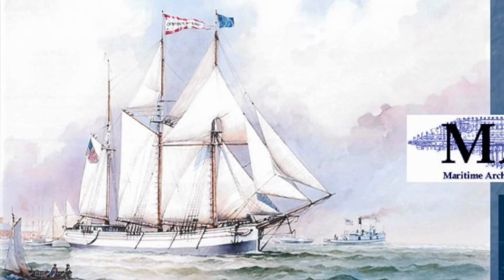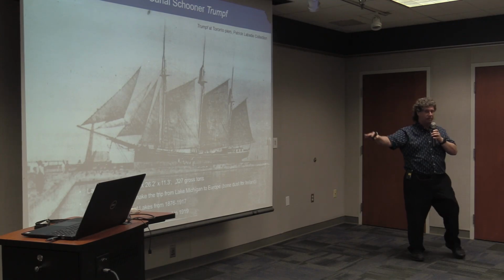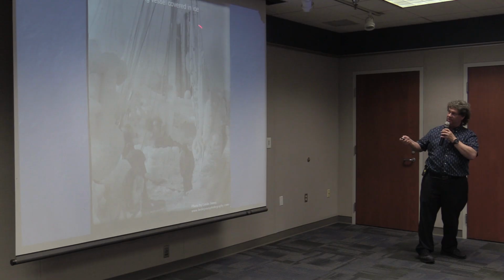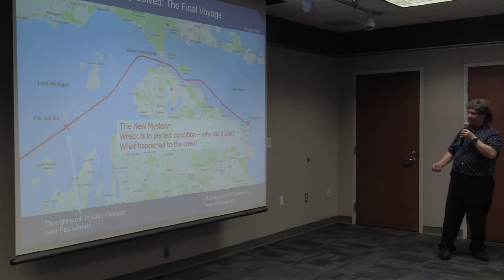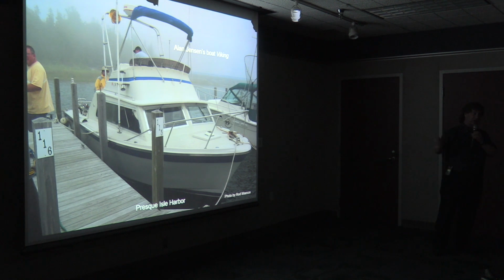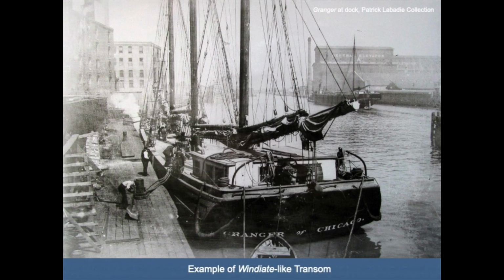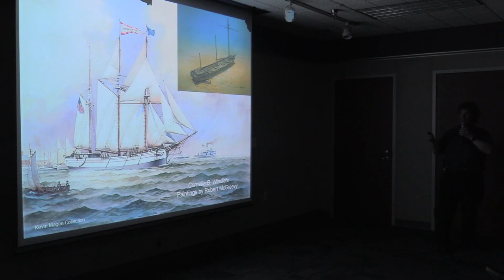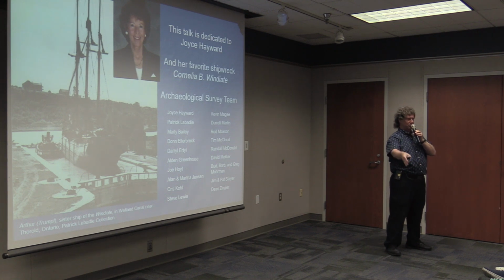Great Lakes Shipwrecks: The Mysterious Cornelia B. Windiate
The Cornelia B. Windiate went missing in December, 1875, and supposedly sank in Lake Michigan. So it surprised many when it was discovered at the bottom of Lake Huron in 1986. Despite more than a century passing, Cornelia B. Windiate was remarkably intact with its masts still standing and cargo still secure.

Kevin Magee discusses the schooner, its history, discovery, and exploration.

This talk is dedicated to Joyce Hayward,